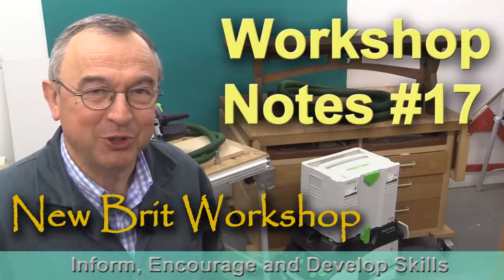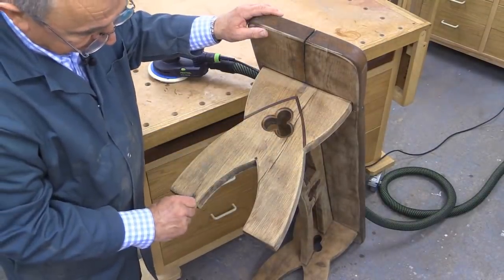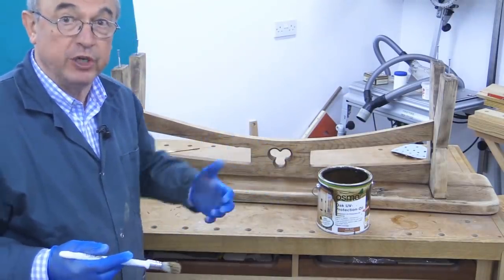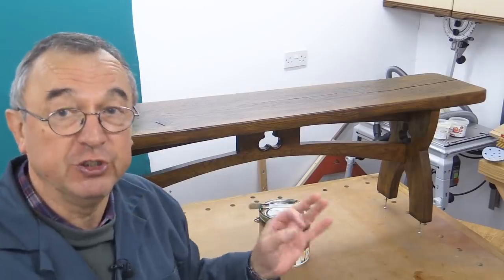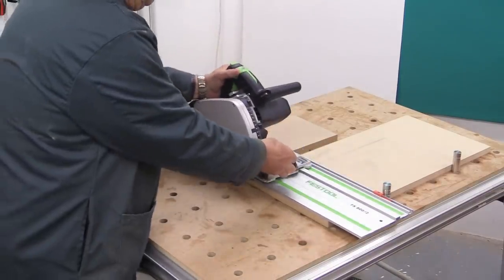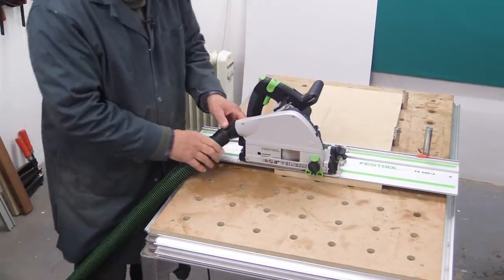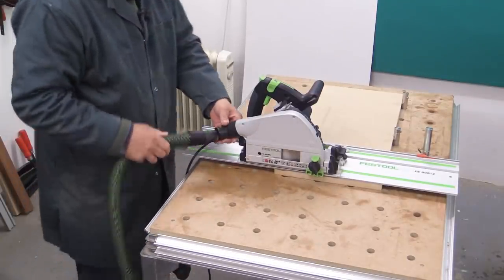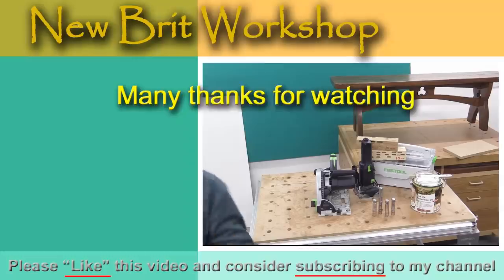Workshop Notes #17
In this Workshop Notes video I rejuvenate that Gothic bench with some Osmo, show the new Festool extractor hose, explain the purpose of my Domino reference blocks, discuss the UJK Parf Super Dogs and let you into the secrets of my toolbox. Do watch the video to the end !!!